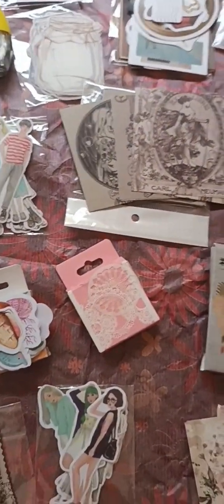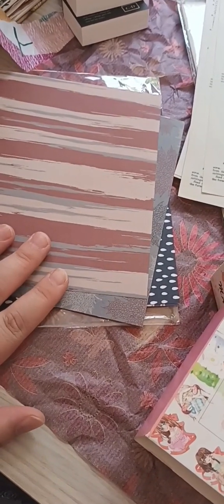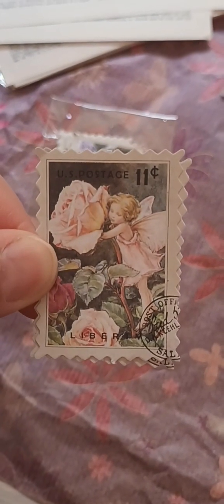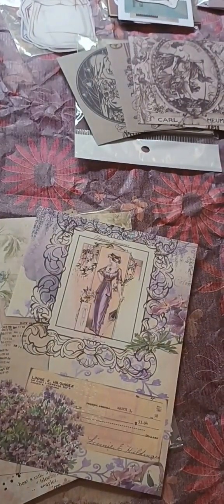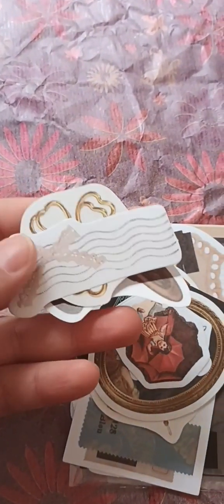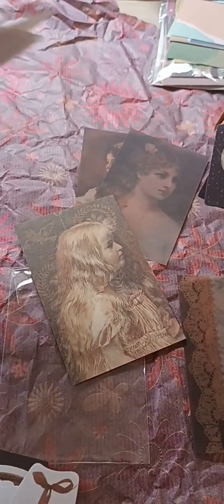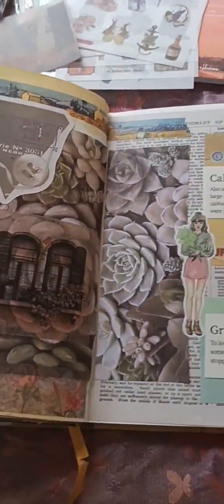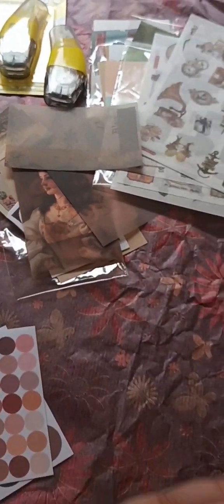My biggest Stationery haul to date❤️❤️❤️❤️❤️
For those Art Journaling people out there - my BIGGEST stationary haul to date.